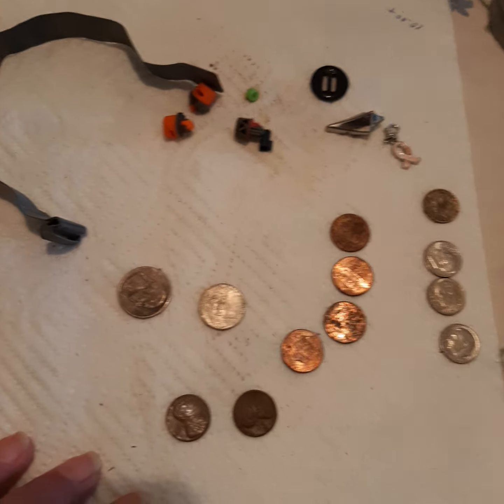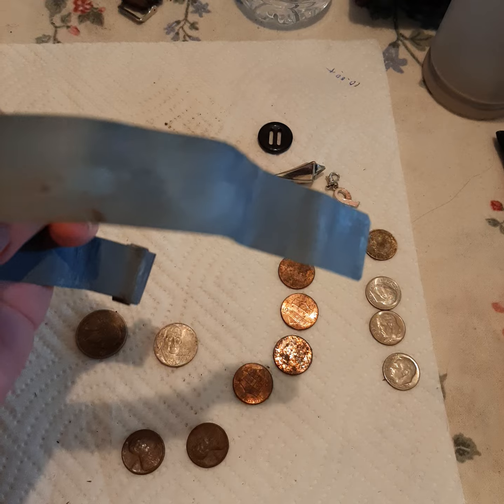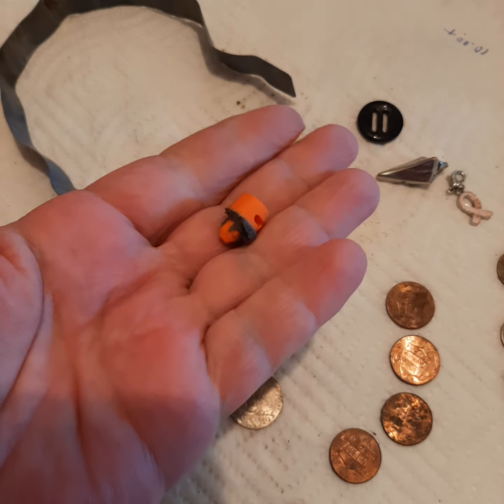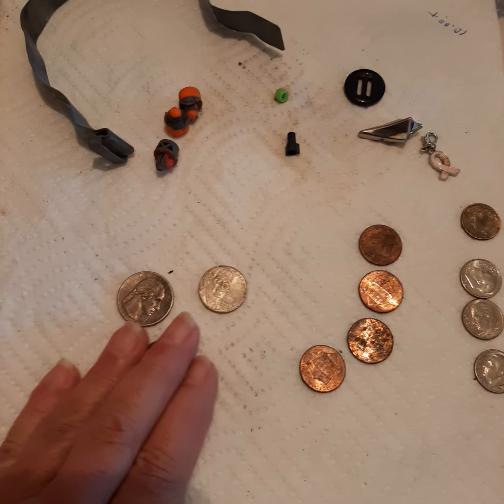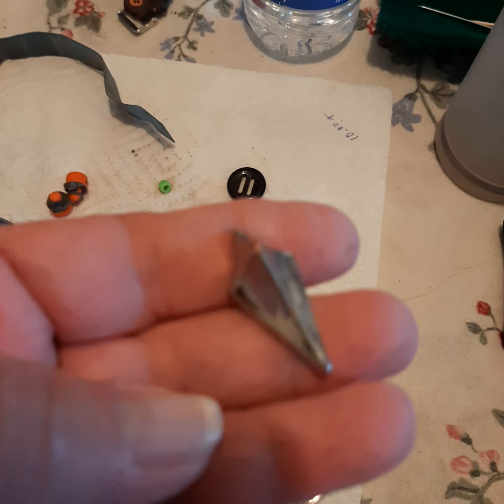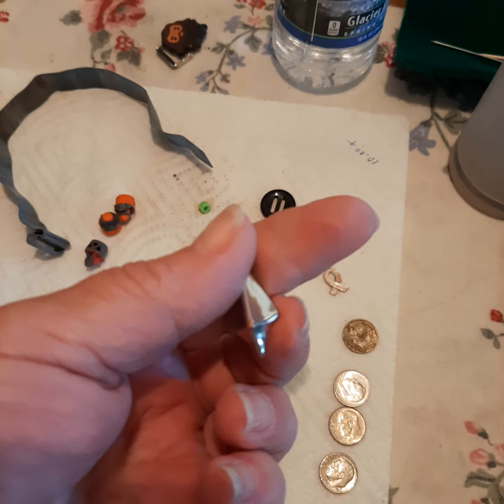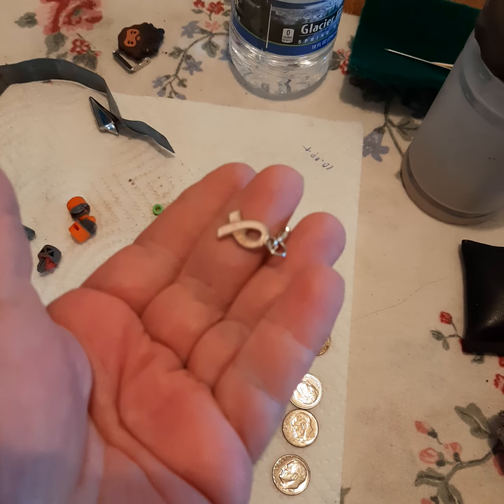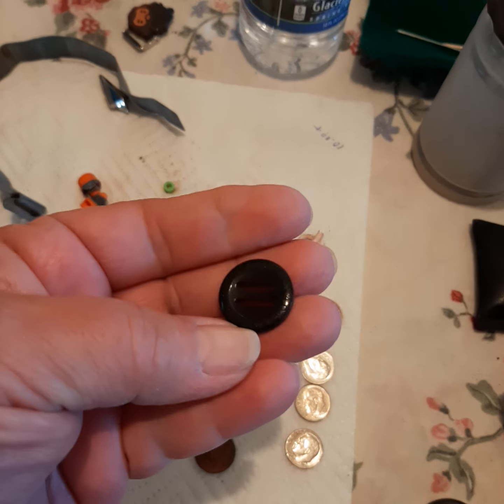treasure found during a short hunt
my hands were sore from gardening,  so very short hunt.